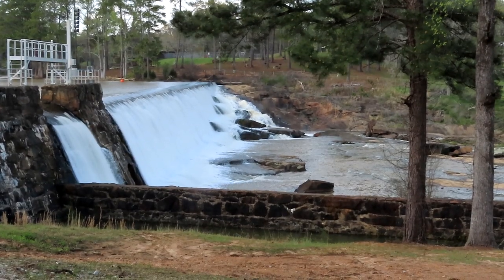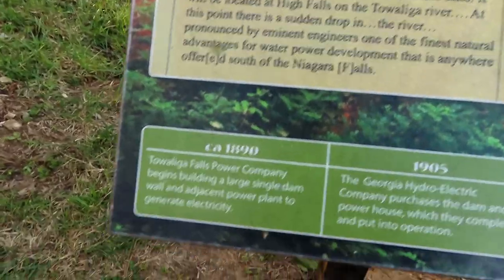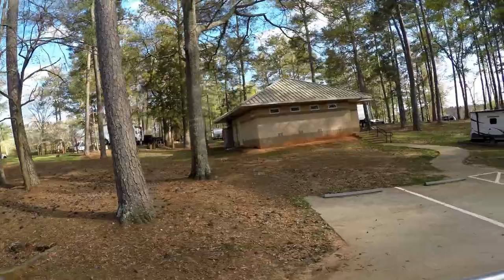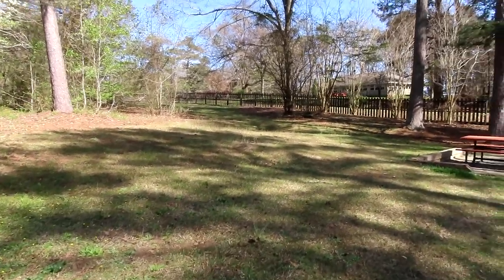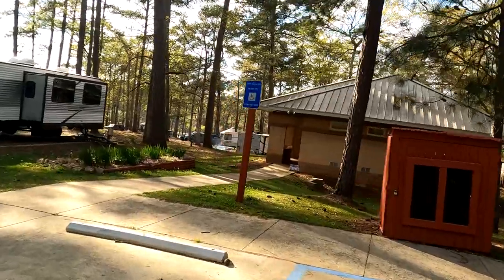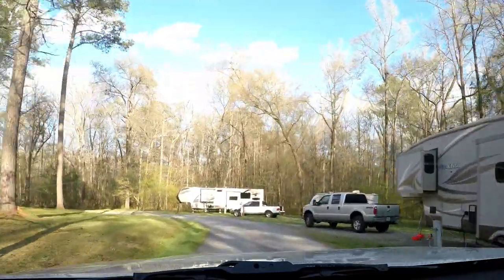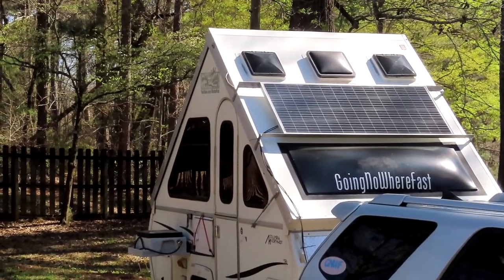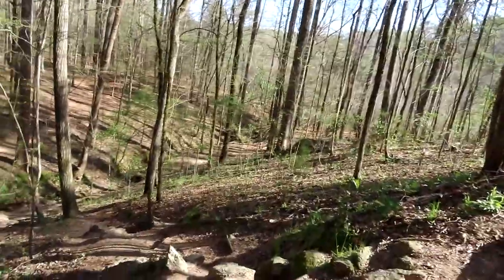High Falls SP in Georgia. Hiking, Boating, Canoeing, Paddleboard, Fishing, Mini golf, and History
A fast review of the state park campground and all it has to offer, which is a lot!!  Its a historical waterfalls and pond and is kept in excellent shape. We had a lot of fun camping, hiking, and meeting all the people who come for the day!  A popular state park.

Canon EOS M50 with 15-45mm Lens
My DJI Mavic 2 Pro Drone (No longer Available)
DJI Mavic Mini2: Very cool little drone under FAA regulation size
GoPro Hero 9 Black